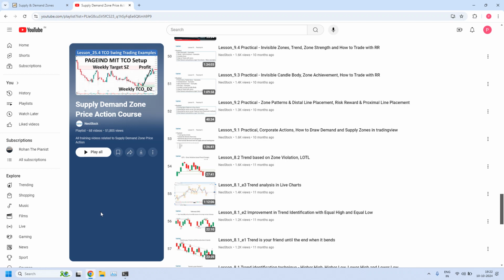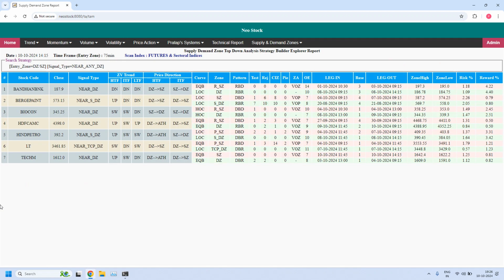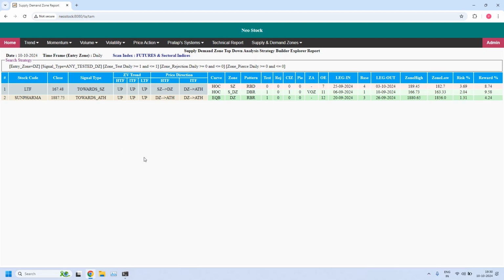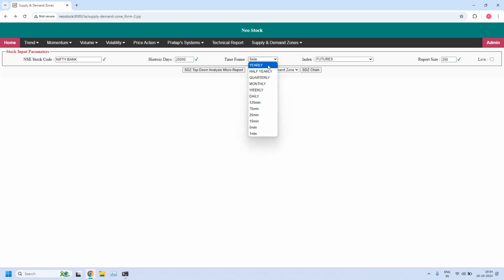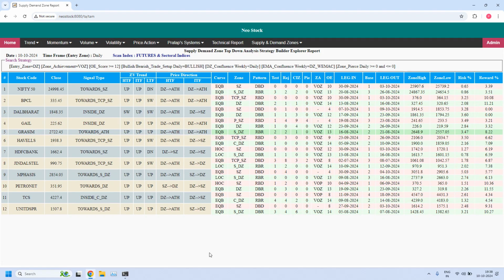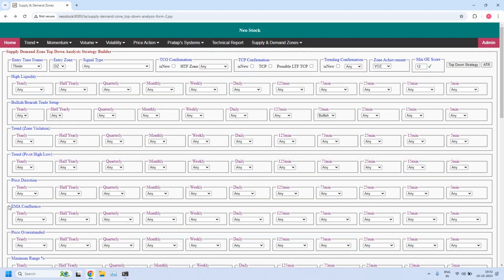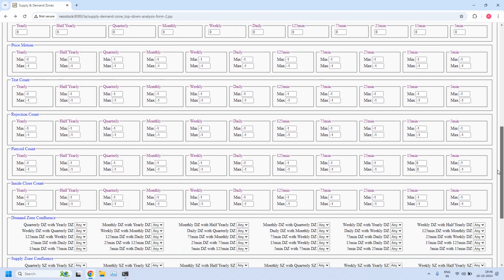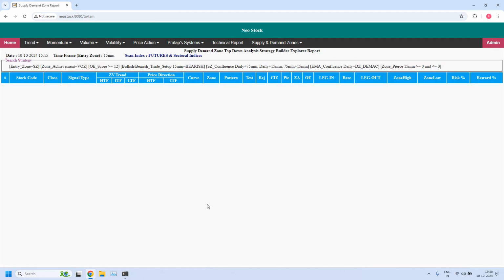NeoStock Supply Demand Zone Reports (10-Oct-2024)